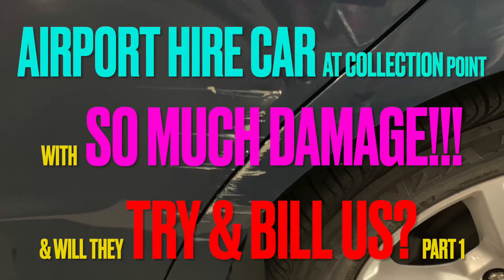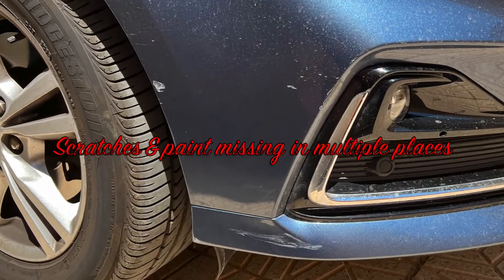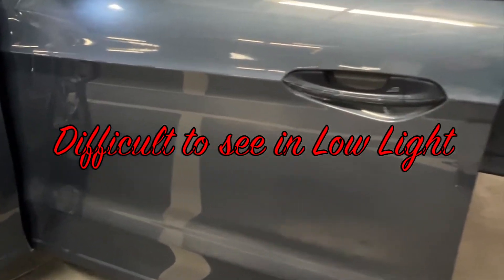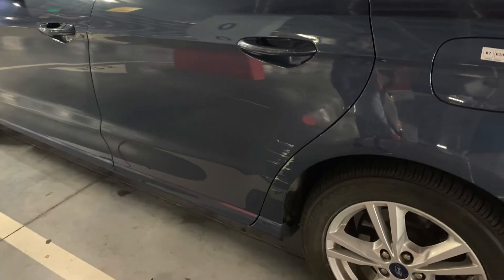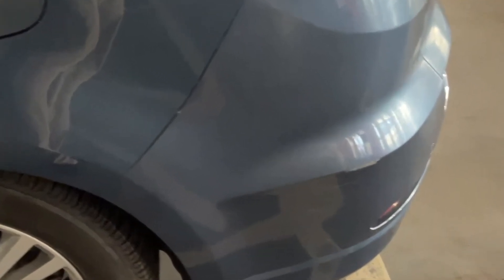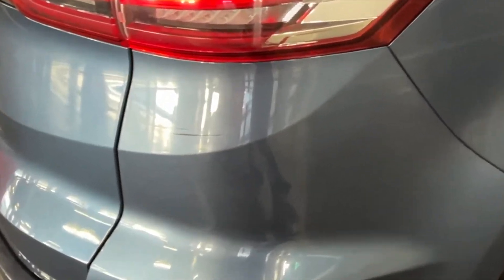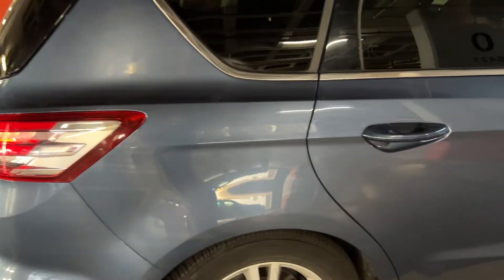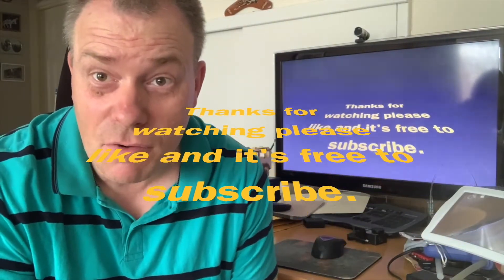Hire car with so much damage! may turn into a horror story that you hear about? Part 1 KP Adventure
We had flown to Spain 🇪🇸  and this is our 6 seater hire car in poor condition with so much damage!
It's like those horror stories which you hear about by the hire car company that they want you to pay for damages that you haven't done!
So we have made these videos to protect ourselves
As the saga unfolds will share with you in upcoming videos
Part 1
pt 1
KP Adventure